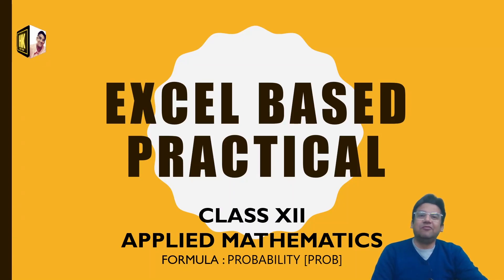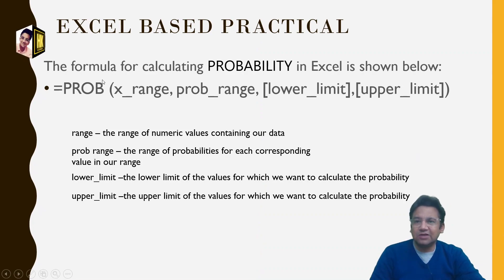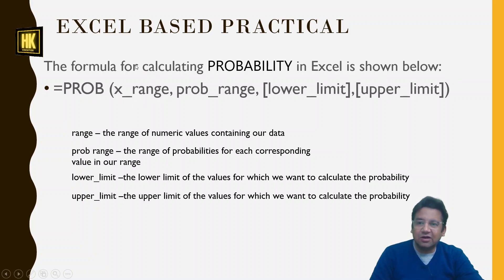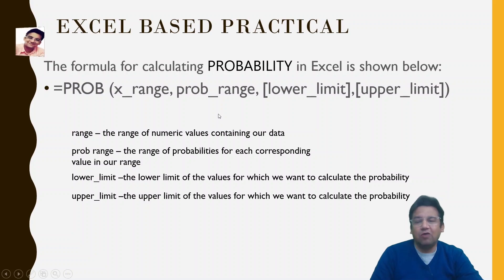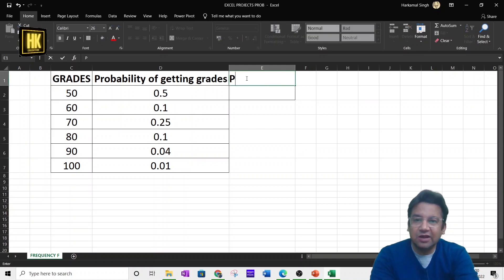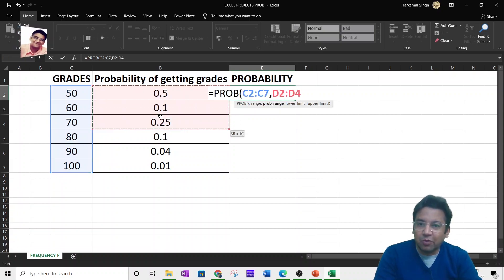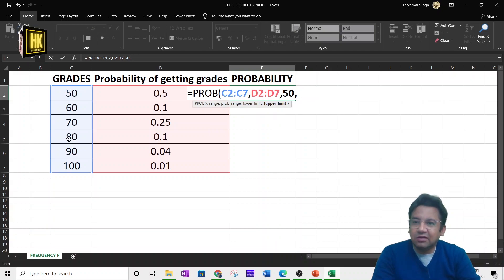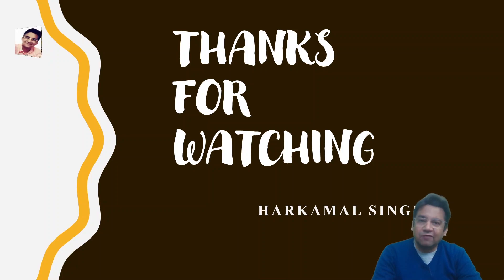EXCEL BASED PRACTICAL | APPLIED MATHEMATICS | CLASS XII | PROBABILITY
FORMULA :  PROB IN EXCEL | PROBABILITY FORMULA IN EXCEL | CBSE | APPLIED MATHEMATICS (241) | EXCEL BASED SPREADSHEET | USING SPREADSHEET